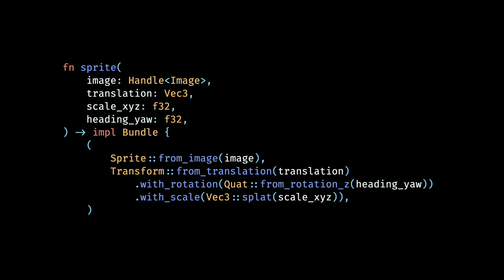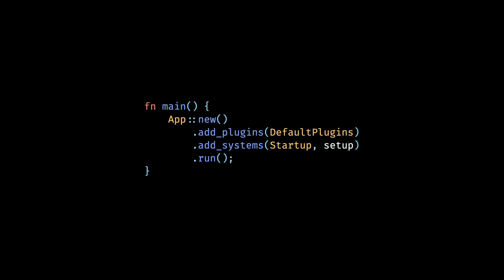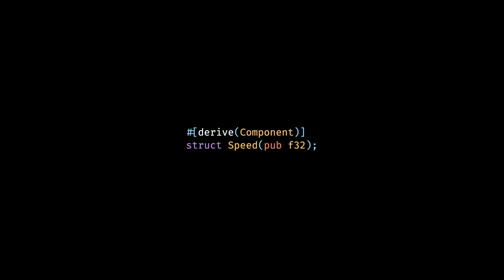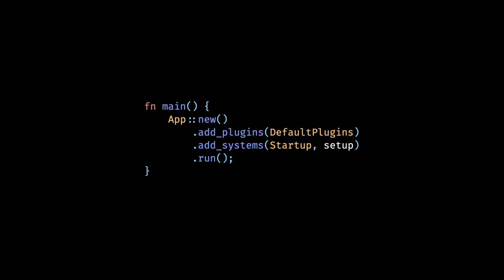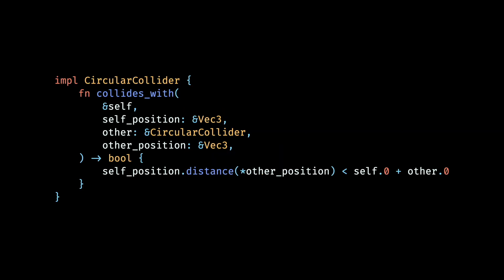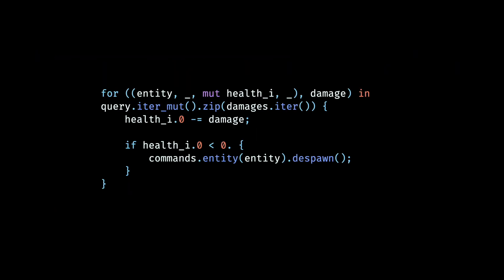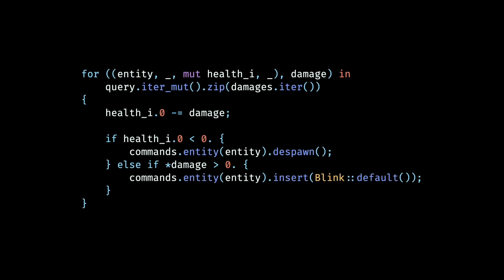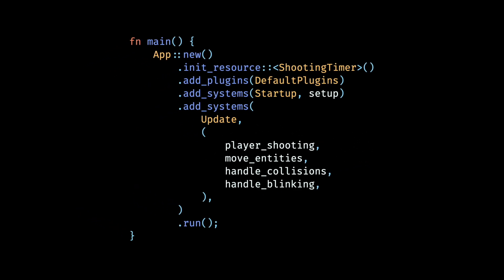Basics of Entity Component Systems using a Space shooter example | Bevy / Rust GameDev tutorial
### Description

In this video we'll understand some more ECS concepts viz.
1. How to use timers to make our player ship shoot lasers at regular intervals as well as simulate a blinking effect when an enemy ship is hit.
2. How to implement simple collision detection to see if a laser beam hits an enemy ship, and de-spawn a laser upon hit.
3. How to add / remove temporary components such as the blinking component.